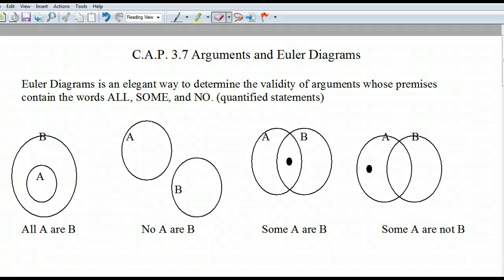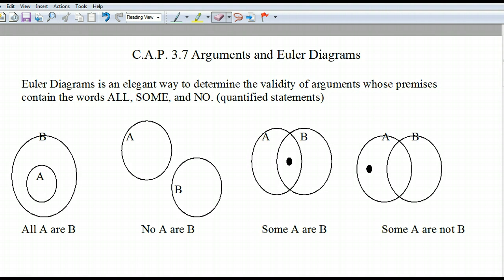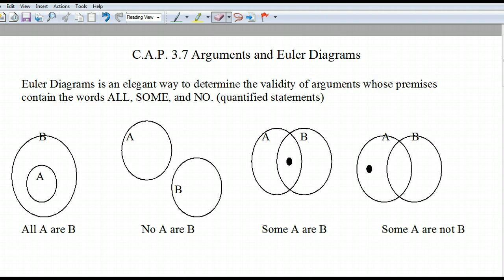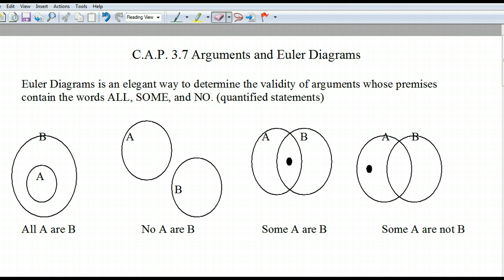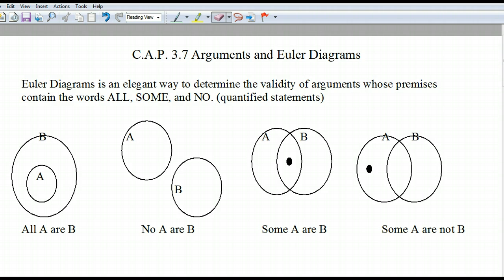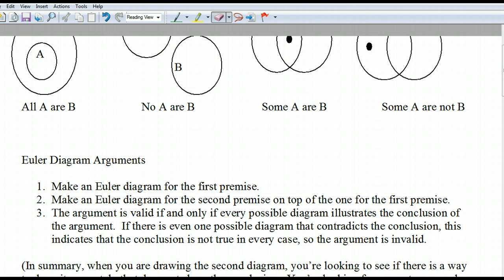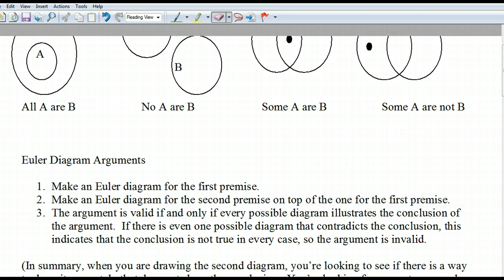CAP lecture 3-7 a